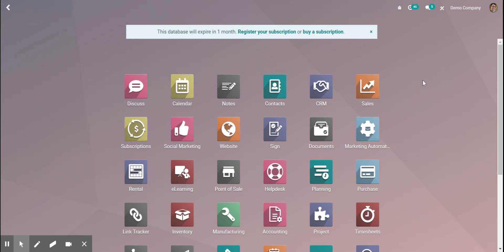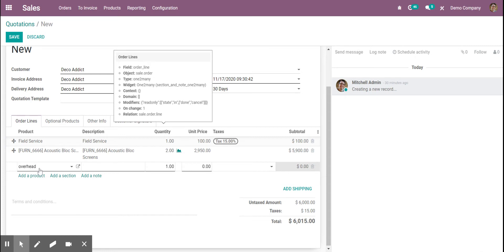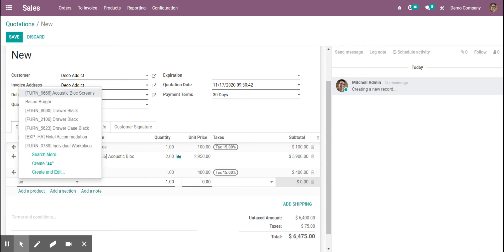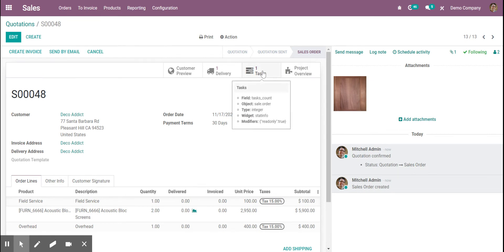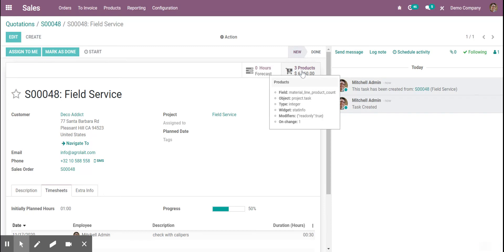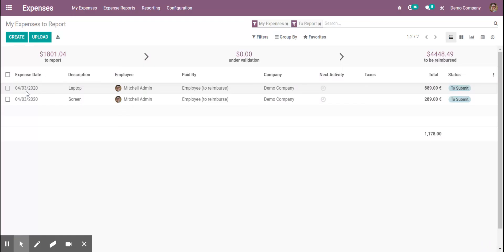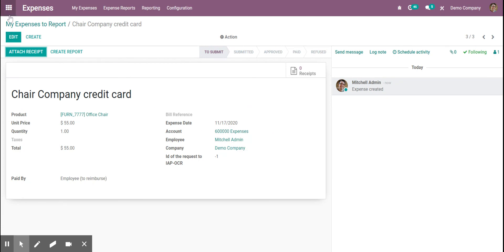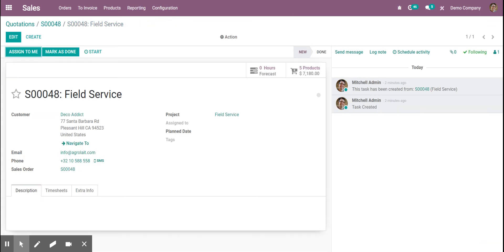Odoo - Field Service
Automatically update the sales order from the field service task.